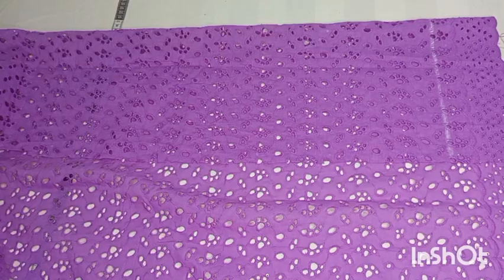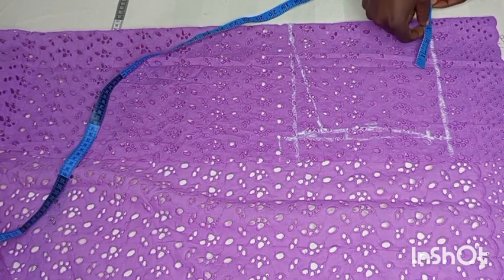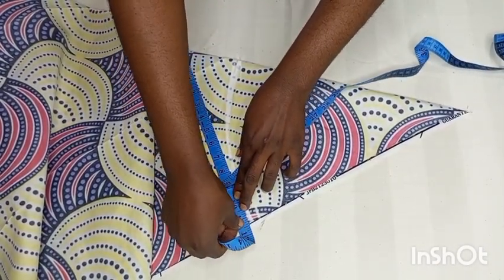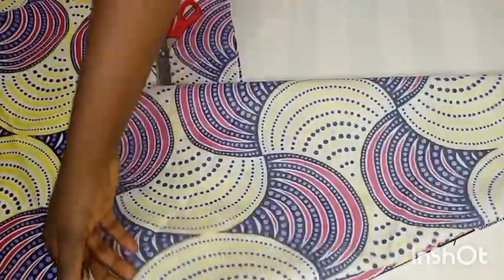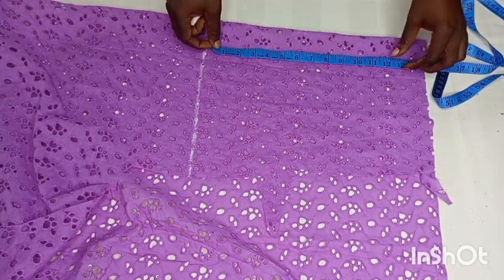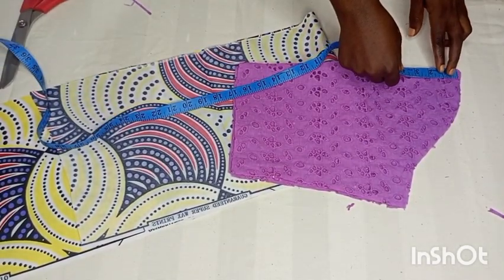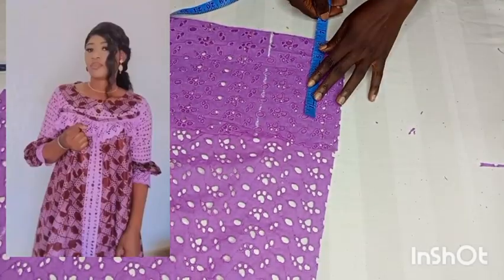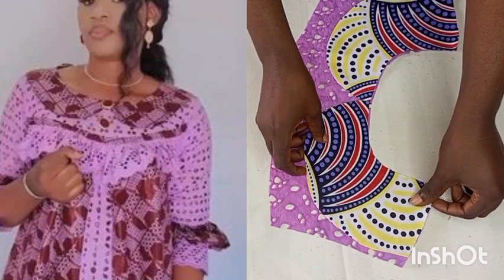How to cut and sew a kabba/ maxi gown. Free hand method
In this video you will learn how to cut this simple kabba using free hand method. it is very beginner friendly. watch out for the next video which will focus on the sewing aspect. please kindly subscribe to my channel